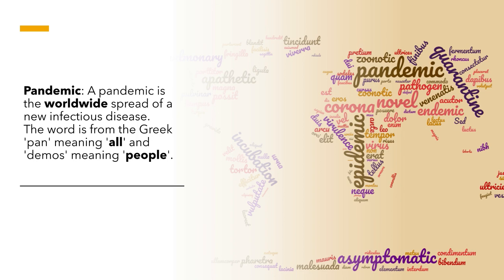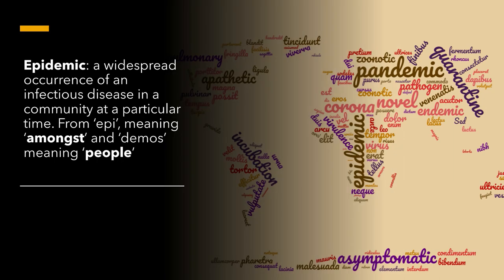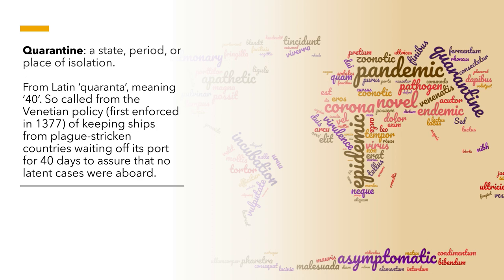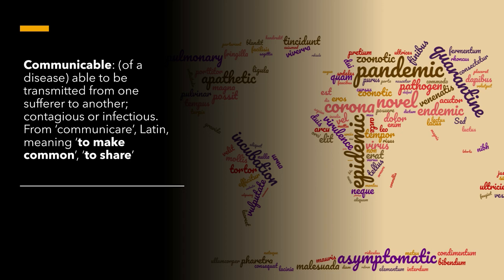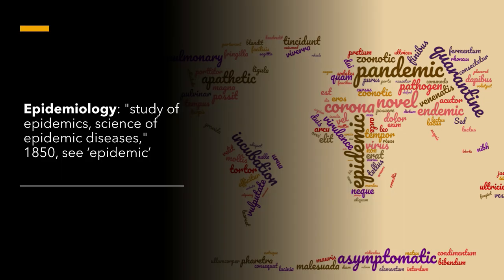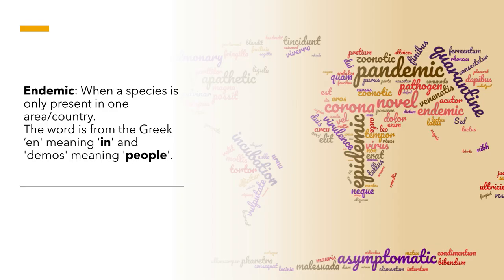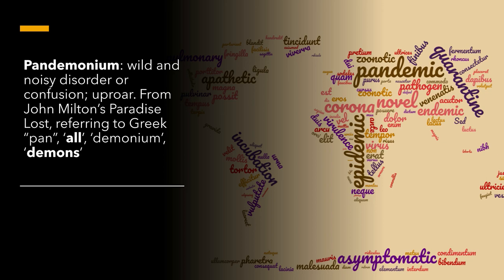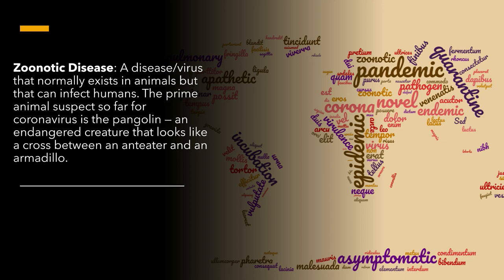Coronavirus Vocabulary Explained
This is an attempt to demystify some of the complicated words and vocabulary you may be hearing in the media about the coronavirus. I have other vocab videos relating to other topics but this is a special one-off.

I will go into some of the etymology of words such as pandemic, epidemic, corona, quarantine, novel, zoonotic and pulmonary, to help you remember the meanings.

This video will not be monetised.

She was admitted into Harvard Business School, The Wharton School of Business, and Columbia Business School (accepted into every school she interviewed for) after graduating from UCLA with a degree in Communication. She also got 3 perfect scores on the GRE’s Analytical Writing Assessment (99th percentile).